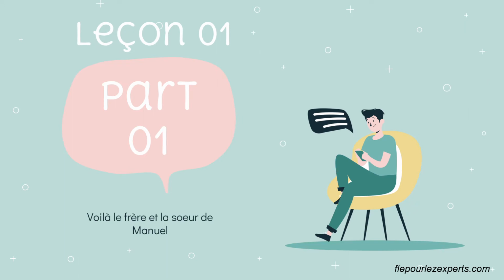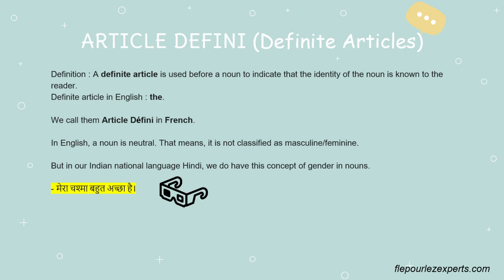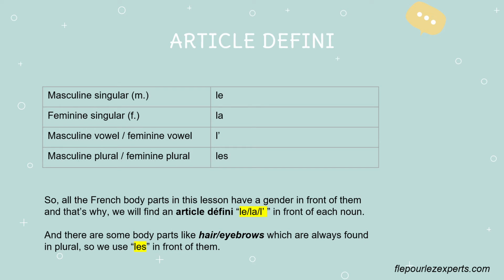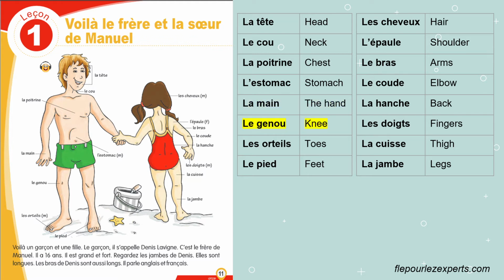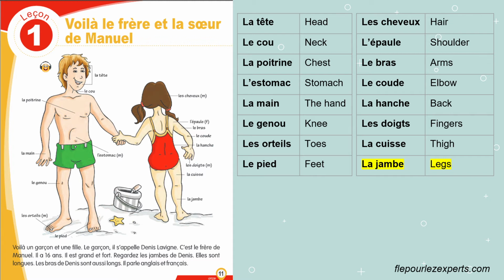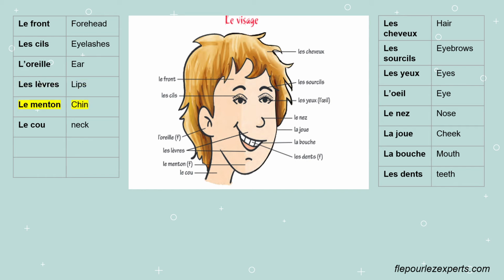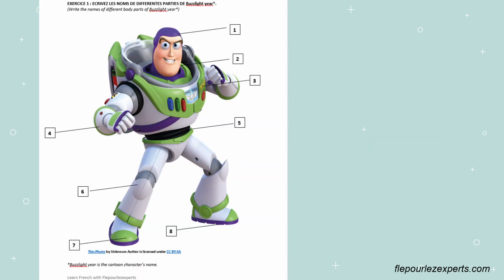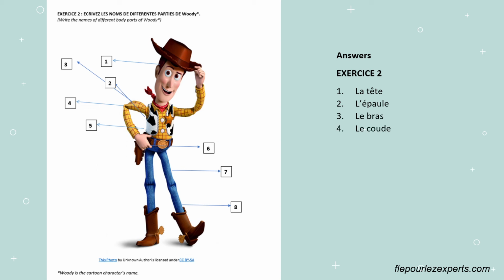Apprenons le Français 2 | Leçon 1_Part 1| Body parts and facial parts | CBSE French | Grades 5/6/7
Launching a new series : Apprenons le Français 2 based on the CBSE curriculum (Central Board of Secondary Education) of India.
Aim of the series : Help students learn by themselves and be more independent in their FR language learning.
Details of lesson : Part 1/ Leçon 1/ Apprenons le Français 2
Contents of the episode : Vocabulary of Human body and facial parts in French followed by a series of interactive exercises.

NOTE : Even though the content is based on CBSE curriculum, but the lesson would be useful for all and any type of French language learners. :)

For any questions, write to us at

Merci,